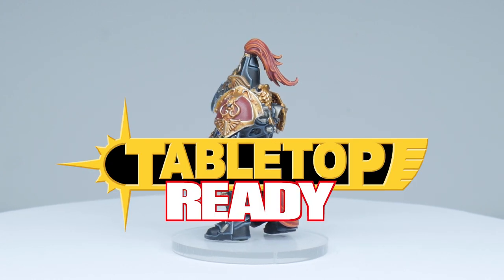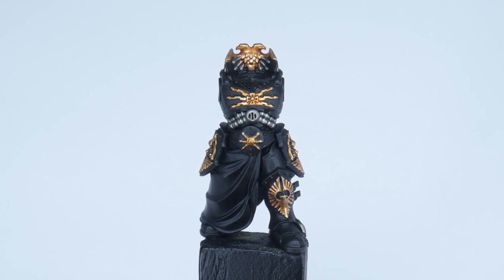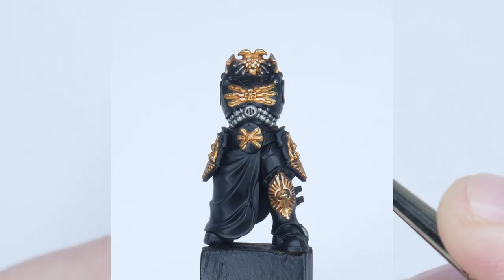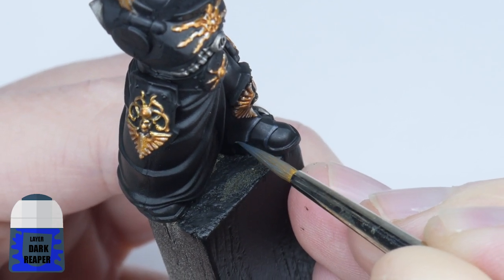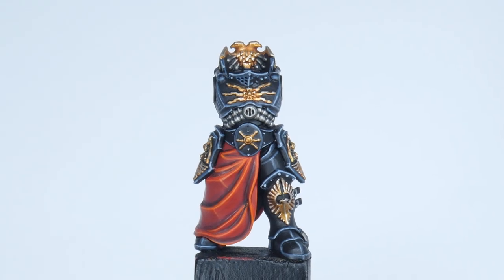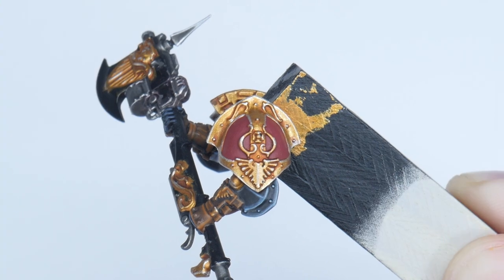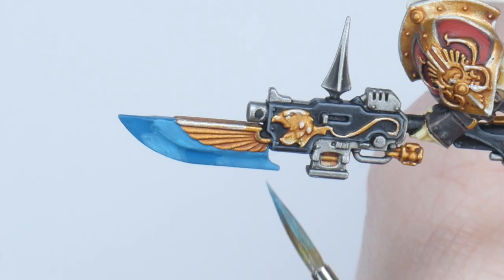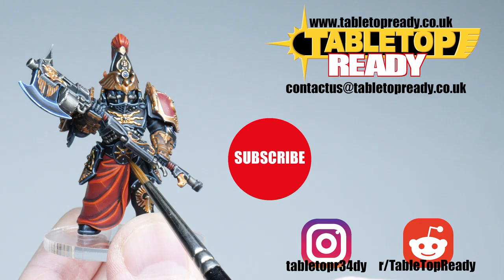How To Paint SHADOWKEEPERS Adeptus Custodes including highlighting black armour for Warhammer 40,000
In this tutorial I show you how to paint ShadowKeepers so you can get them ready to play Warhammer 40,000

Abaddon Black
Retributor Armour
Ironhands Steel
Dark Reaper
Khorne Red
Mephiston Red
Mournfang Brown
Kantor Blue

Stormhost Silver
Thunderhawk Blue
Fenrisian Grey
Evil Sunz Grey
Troll Slayer Orange
Skrag Brown
Temple Guard Blue
Blue Horror
Whites Scar

Reikland Fleshshade
Nuln Oil

Aethermatic Blue

'ardcoat
Lahmian Medium